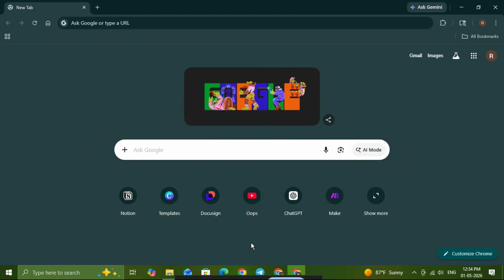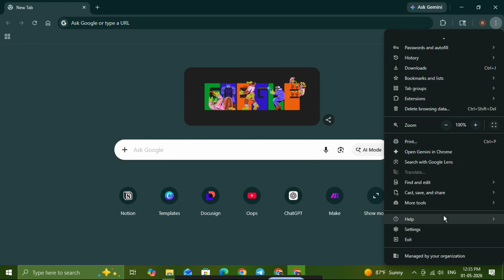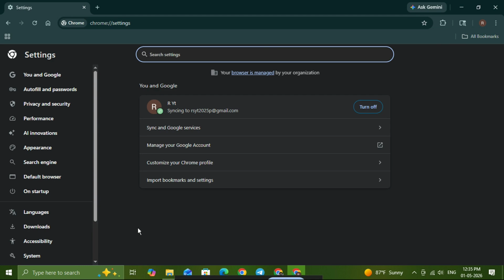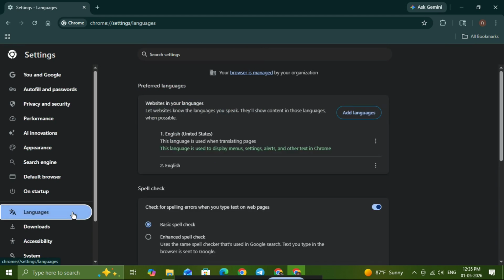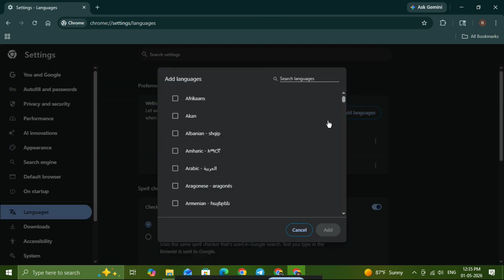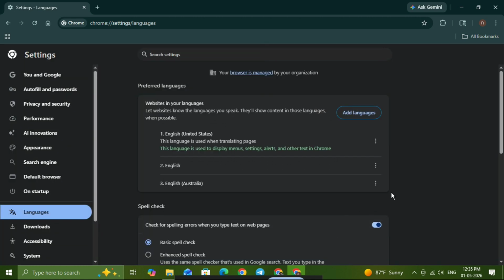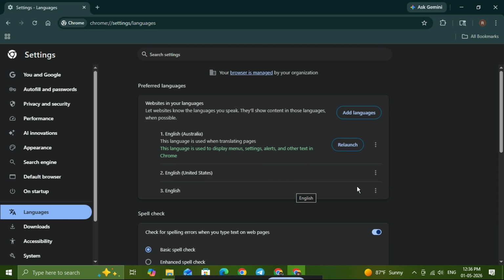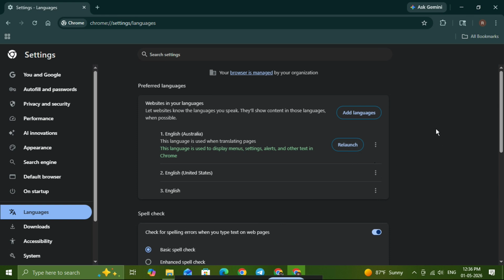How To Change Chrome Language To English [Easy Guide]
Learn how to change Google Chrome language to English step by step on your computer. This easy guide shows you how to open Chrome settings, add English, set it as the display language, and relaunch Chrome.

🕚Timestamps:
0:00 Intro
0:18 Open Chrome Settings
0:40 Go To Languages
1:04 Add English
1:32 Set English As Display Language
1:53 Relaunch Chrome
2:09 Final Check

✍️What You'll Learn In This Video:
• How To Find The Languages Menu
• How To Add English To Chrome
• How To Set English As The Display Language
• How To Relaunch Chrome After Changing Language
• How To Fix Chrome If Language Does Not Change
• How To Switch Chrome Interface To English
• How To Make Chrome Easier To Use In English

💡Pro Tips:
• Use the Settings search bar if you cannot find Languages right away.
• Choose English (United States) or English (United Kingdom) based on your preference.
• Always click Relaunch after changing the display language.
• If the change does not apply, repeat the language selection and relaunch Chrome again.